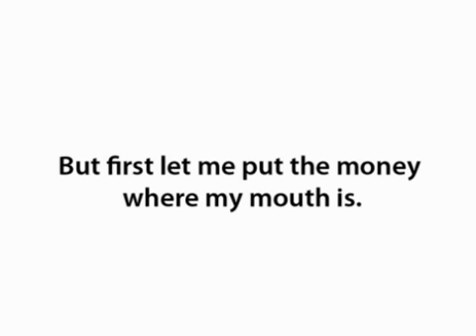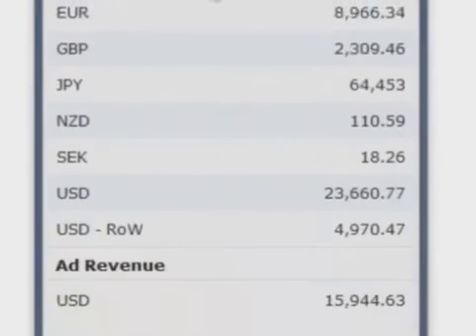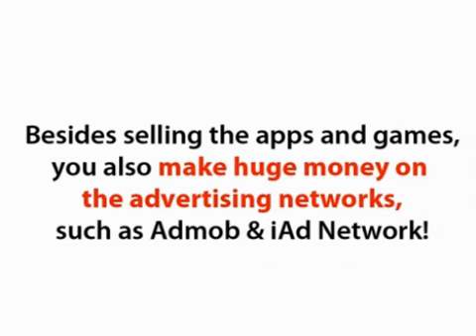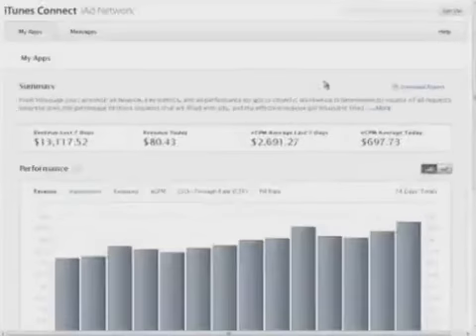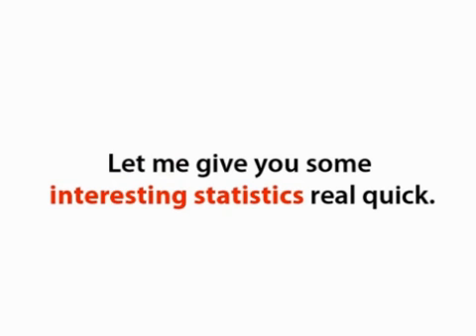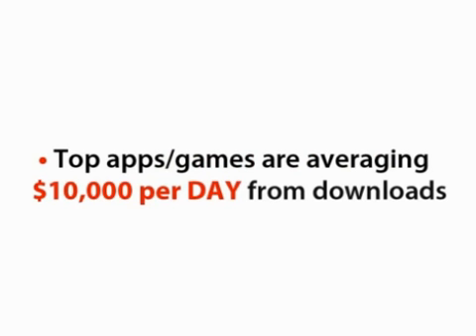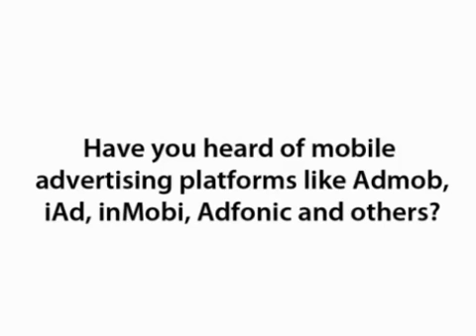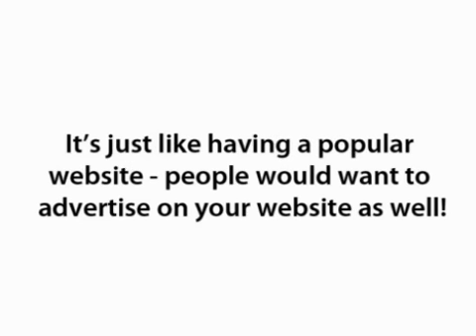Iphone Ipad App Developers Secrets Exposed | Make Money Online Selling Apps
Iphone Dev Secrets is a program to teach you or anyone to make an application for the Iphone. This is a application for IPhone and you do not have to be tech savvy.

The application you build will be basic and simple but it is a start. This would mean you will be starting on building some top applications to sell to make you some good money.

Another thing you must own an Iphone and be familiar with it. You have to have one to practice on this course. Be aware that you need to follow the course and the program tips to get good results.

This is a necessary trade off if you want to be on your way to be a rich application developer. Of course a application developer can not please everyone but thee is a void that needs to be filled to increase the utility of the smartphone.

Actually this course does not offer to instantly transform you into a programer genius. But instead it begins to introduce you to the art of programming slowly. Since you learn at home you learn at your own speed. Just think in three weeks you can make basic applications.